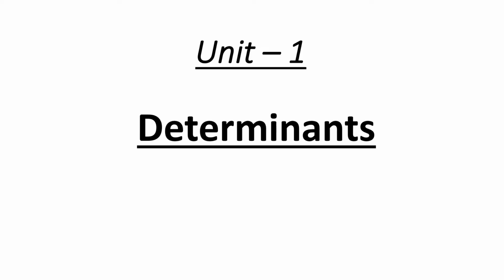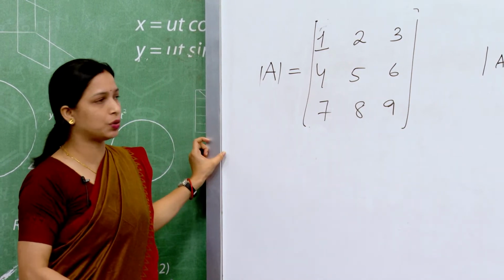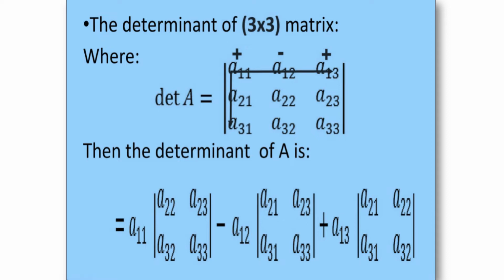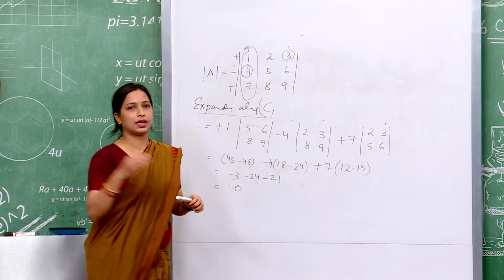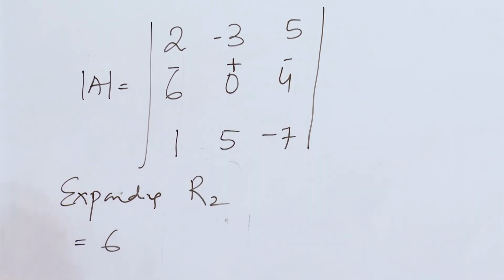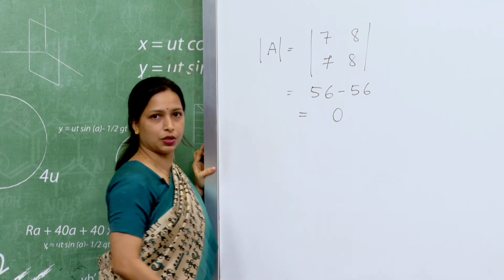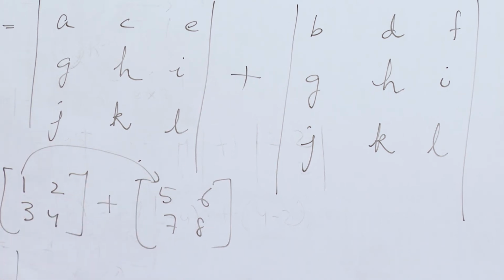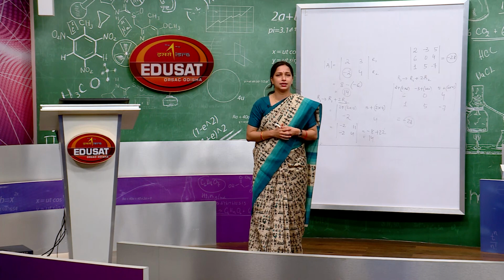12 OCT 10 00 EDUSAT EP 26